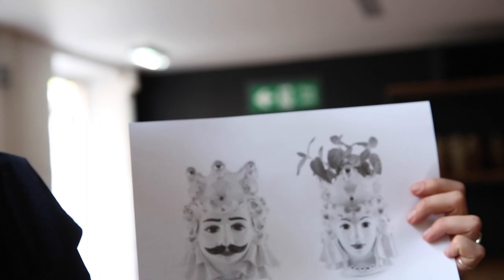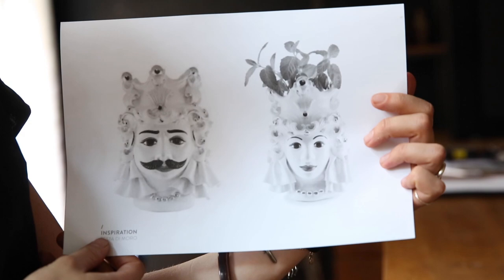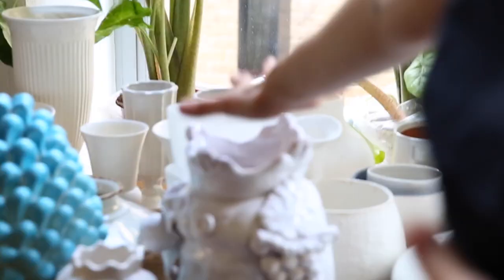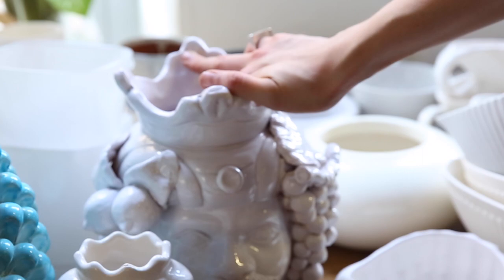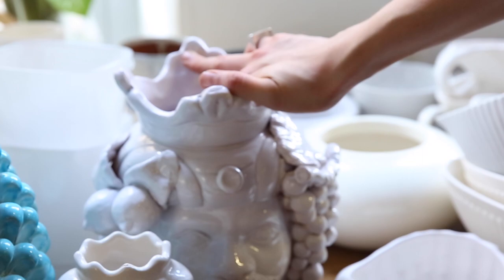LFS Project: Testa di Moro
Tutor Federica Carlini explains the ideas behind this Career Course project inspired by the famous Italian legend of Testa di Moro. This time, our students aimed to capture the true essence of Sicily by using white ceramic vases and lemons to emphasise the colours of the installation.